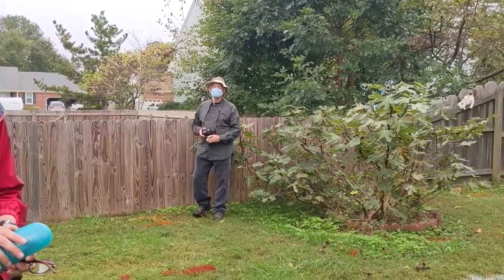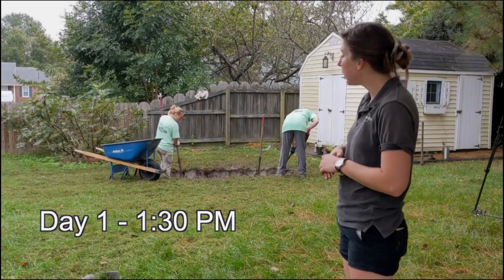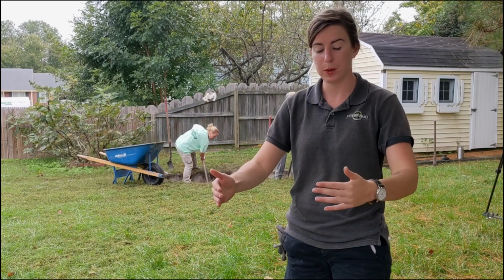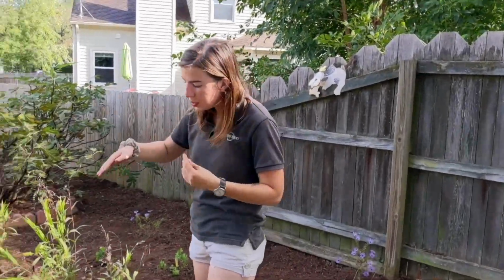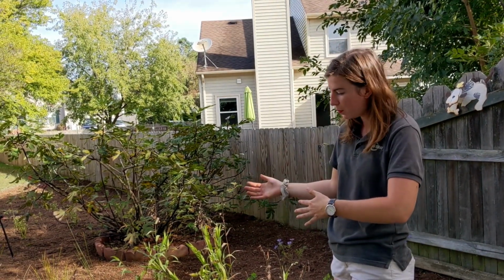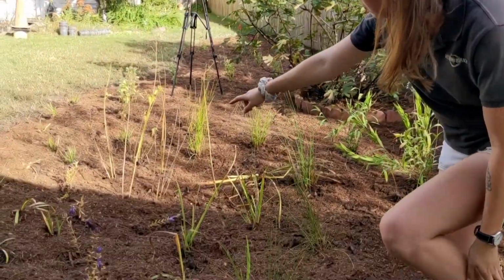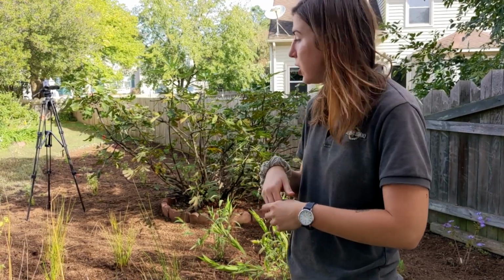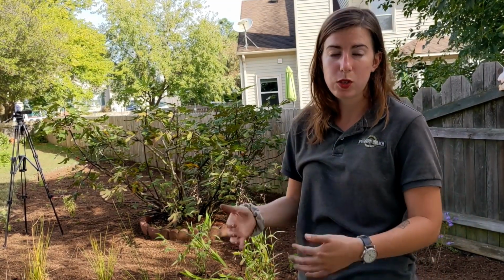Building a Rain Garden in Virginia Beach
This is a demonstration of a rain garden construction in Virginia Beach expected to be 75% reimbursed by funding through the Virginia Conservation Assistance Program (VCAP). VCAP is a state-funded "urban cost-share program that provides financial incentives and technical and educational assistance to property owners installing eligible Best Management Practices (BMPs) in Virginia’s participating Soil and Water Conservation Districts (SWCDs)."  The covered BMPs are: Conservation Landscaping; Impervious Surface Removal; Permeable Pavement Installation; Dry Wells; Rainwater Harvesting; Vegetated Conveyance Systems; Constructed Wetlands; Bioretention; Rain Gardens; Infiltration; Green Roofs; and Living Shorelines.

Planning for this rain garden began in early 2019; installation took place October 20-21, 2020. This video is a component of this rain garden's approved VCAP proposal, intended to inform the Virginia Beach public of the availability of VCAP applications for assistance in furtherance of these 12 BMPs.  However, due to budgeting constraints brought about by the COVID-19 pandemic, funding for this program has been frozen for the time being; currently no further applications are being accepted.  For more information about VCAP in Virginia Beach, please contact the Virginia Dare Soil and Water Conservation District: VADARESWCD.com .The website for VCAP itself is: VASWCD.org/VCAP

The Virginian Pilot article referenced is "Little-known urban cost share strategy can help make your next home improvement a sustainable one," by Allissa Bunner, April 20, 2019

The design and installation of this rain garden was done by Southern Branch Nursery: SouthernBranchNursery.com

Ms. Sclafani is a volunteer for, and was assisted in her conservation landscaping efforts by Lynnhaven River Now: LRNow.org . See especially LRNow's "Sustainable Yards Program"

For more information about rain gardens and BMPs for stormwater management, please see these two documents:

1. "Rain Garden Plants"
Virginia Cooperative Extension Publication 426 / 426-043

2. "Stormwater Management for Homeowners Fact Sheet 5: Rain Gardens"
Virginia Cooperative Extension Publication SPES / SPES-13

Introduction & tail credits:
"Good Morning," MaxKoMusic, MaxKoMusic.com

Planting:
"San Solomon," "The Summer," "The Winter"
written by Rob Lowe and Michael A. Mulle
from "Rivers Arms" CD by Balmorhea
Western Vinyl 2008 - BalmorheaMusic.com

Special Thanks to:
Stuart McCausland, Jody Ullmann, Barbara Duke, Irene Sclafani, Clay Bernick, Luísa Black, and Eric Gunderson

Video Produced by Rob McCausland